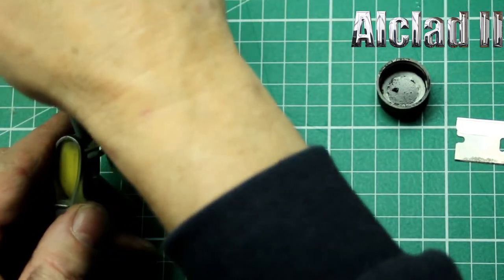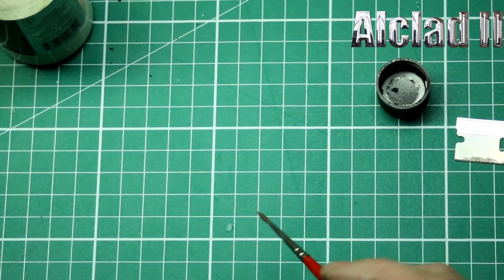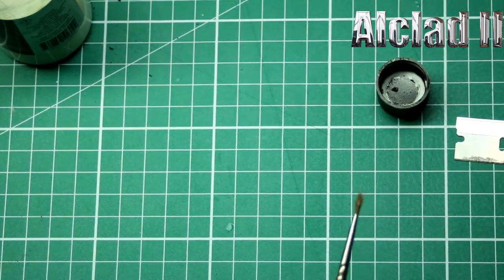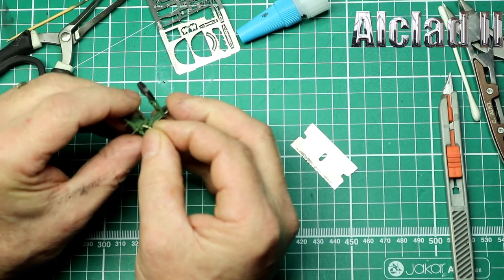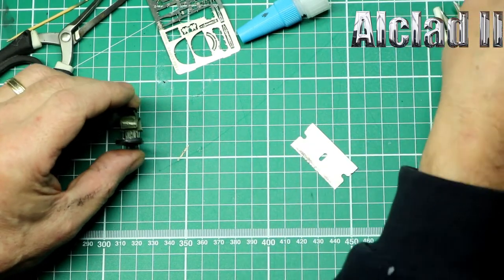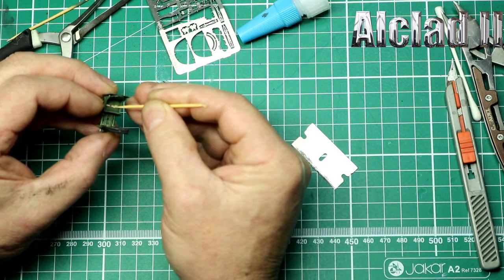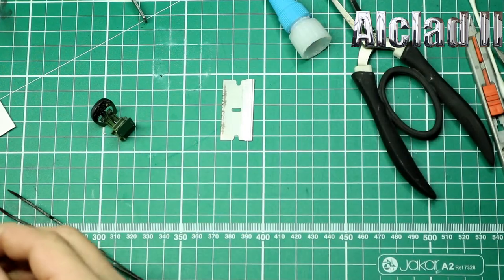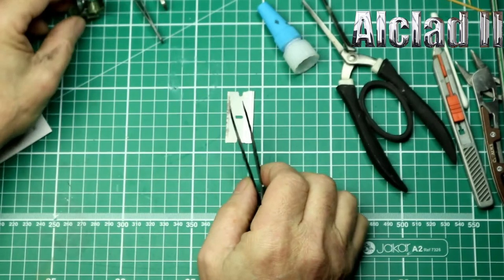Eduard 1/48 Aussie Eight Spitfire Full Build Part 3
This will be a full build including warts an all, of Eduards wonderfull 1/48 Spitfire In RAAF guise.